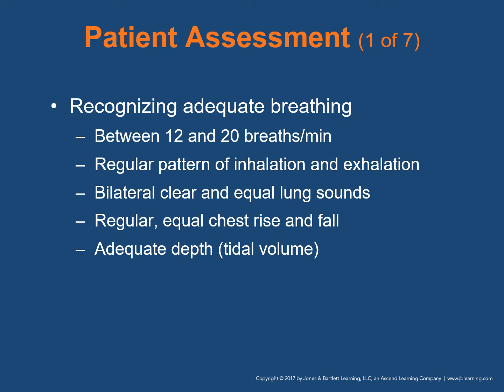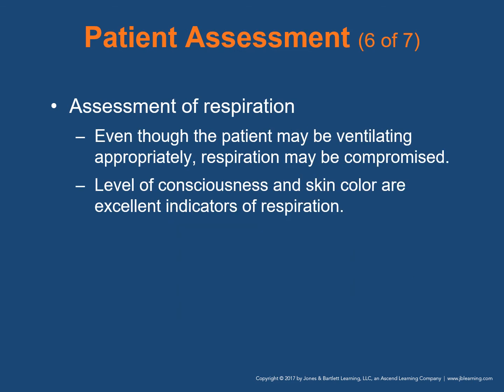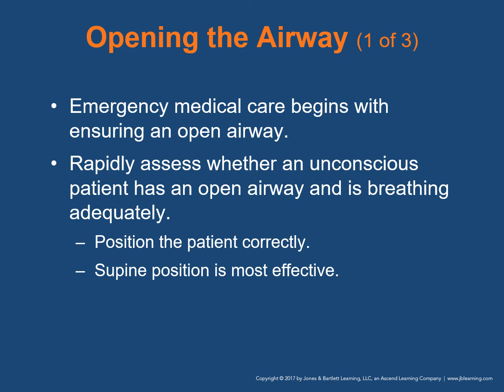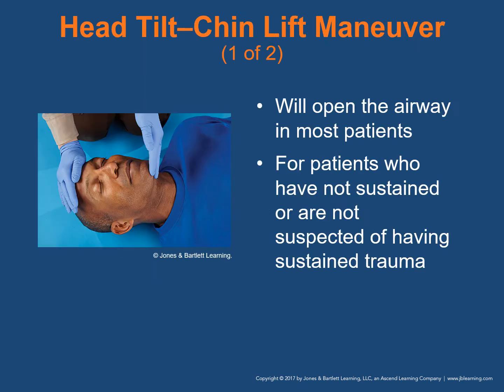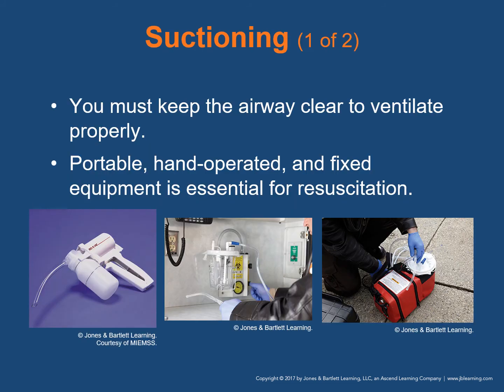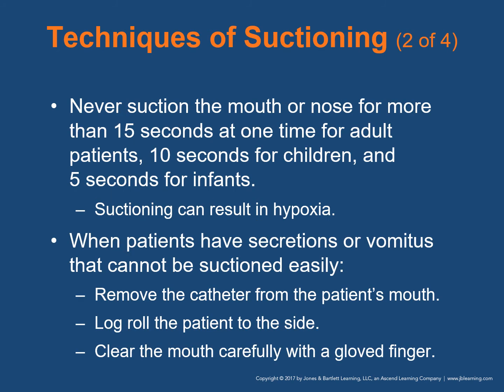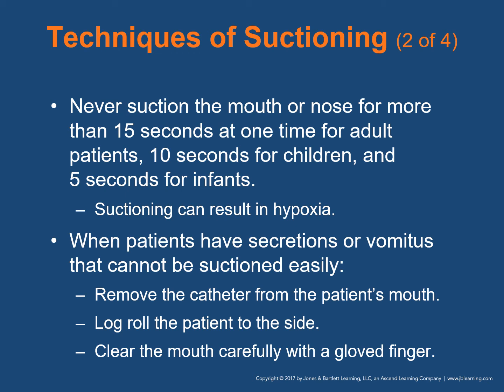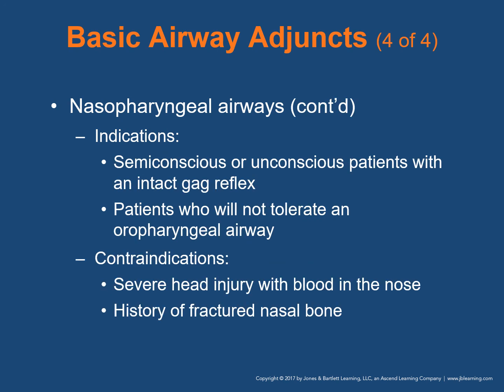Chapter 10 part 2